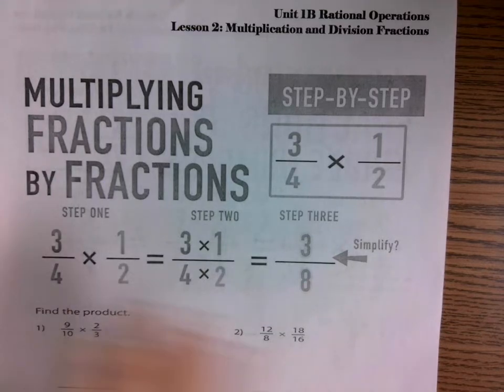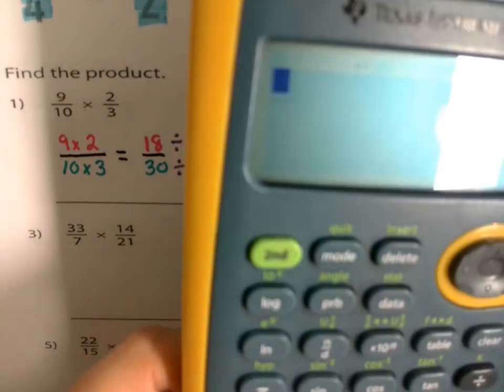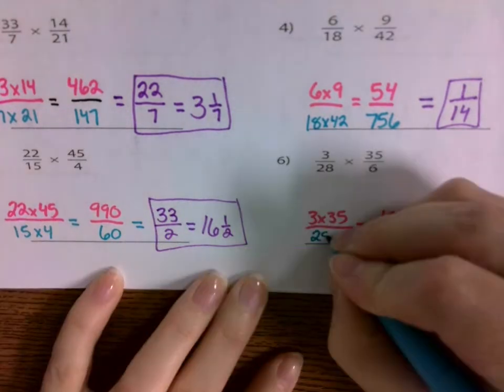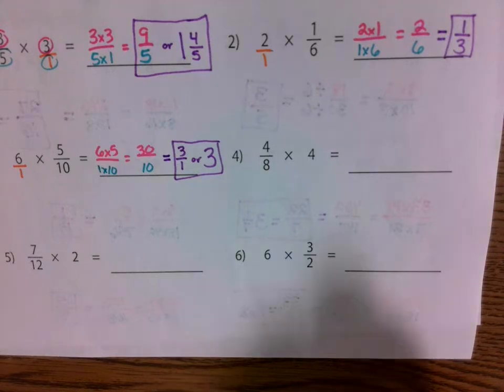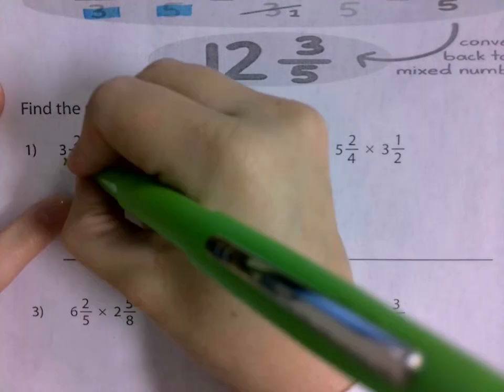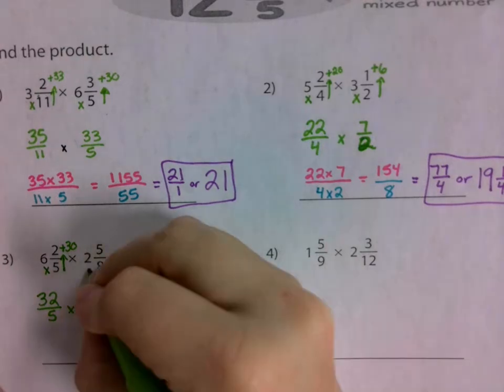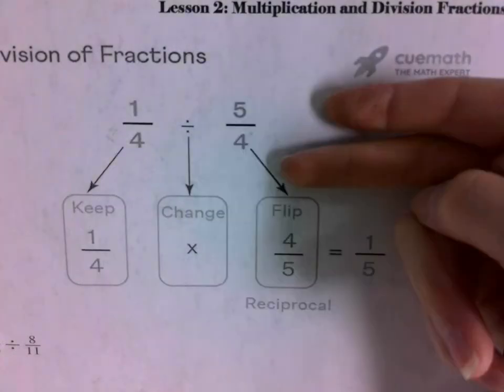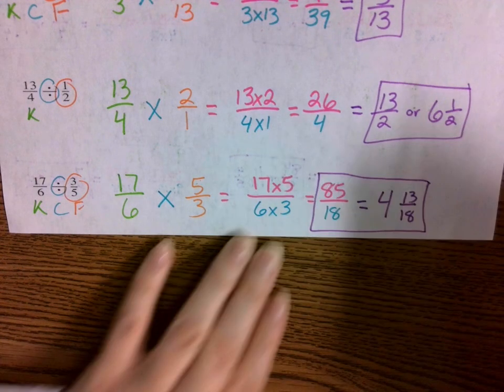9-6-22 Multiplication and Division Fractions